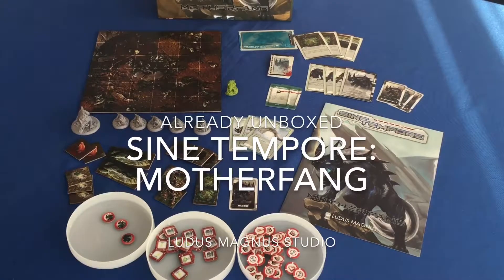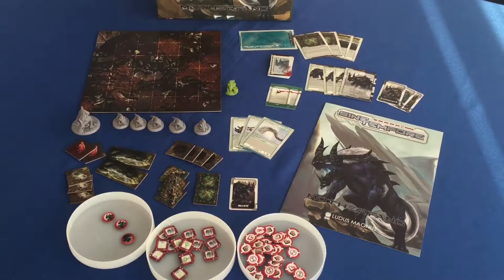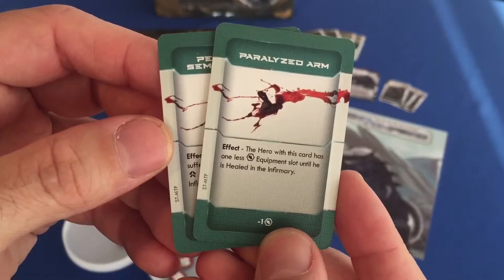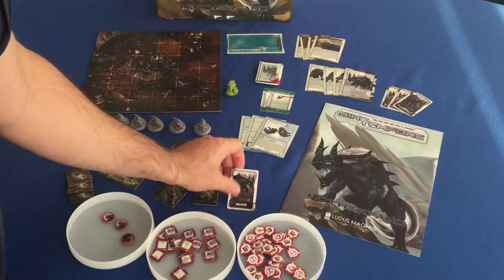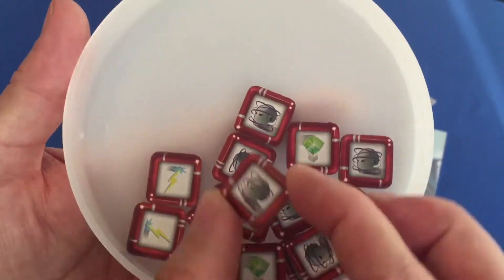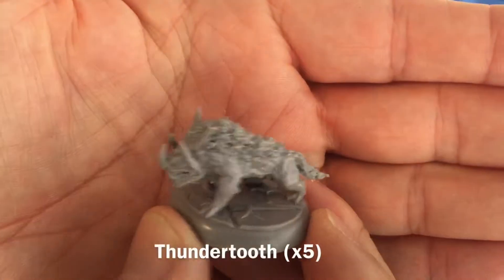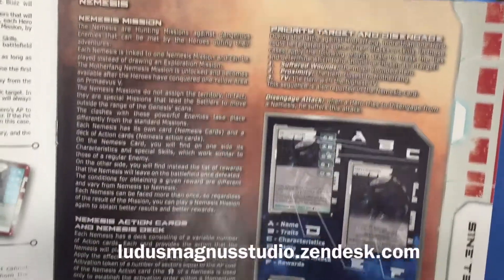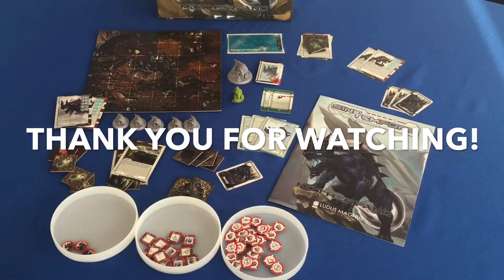Sine Tempore: MOTHERFANG “Unboxed”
The final video is complete in the Sine Tempore “Unboxed” Series.